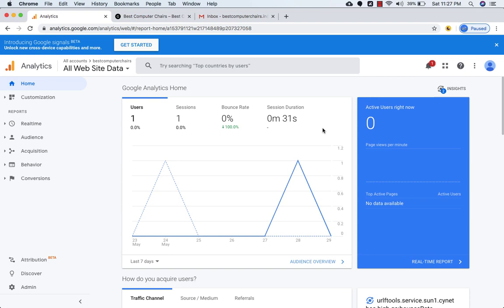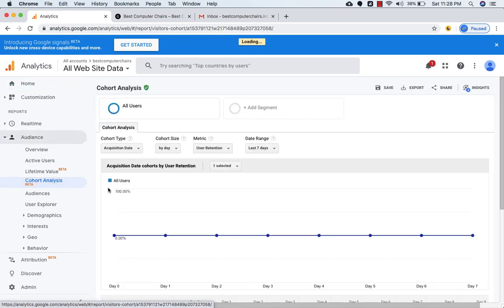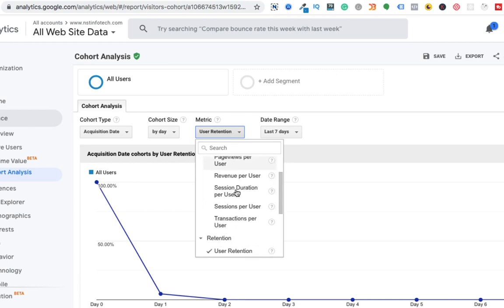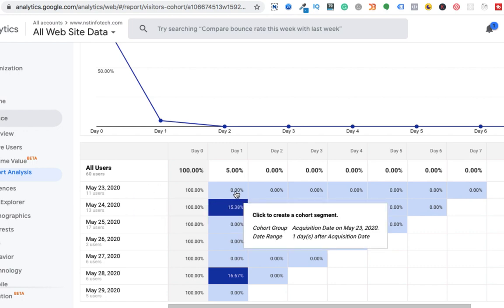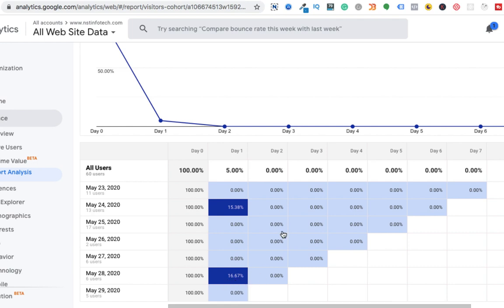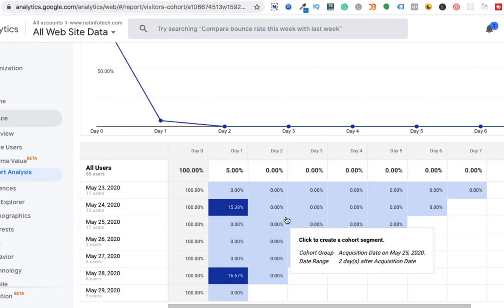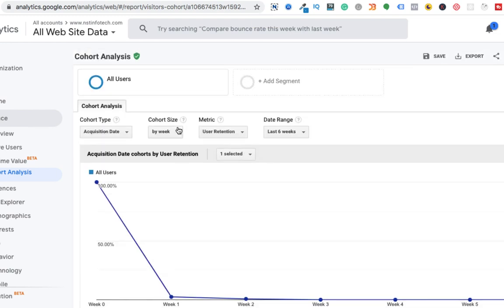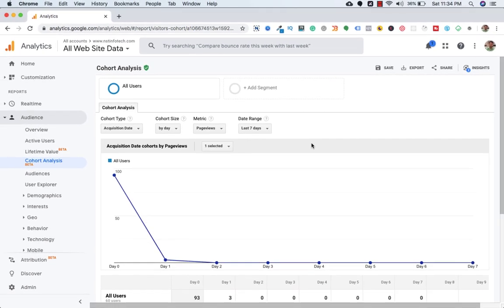lecture17 cohort analysis google analytics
cohort analysis google analytics
Follow me on technology updates